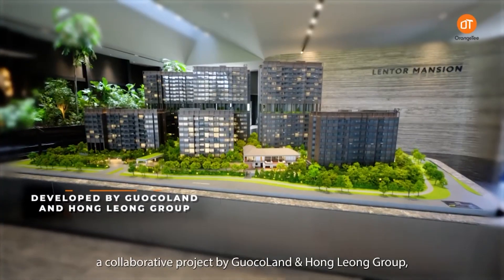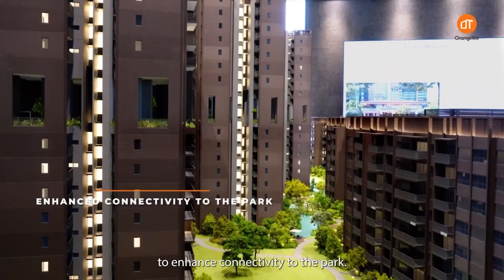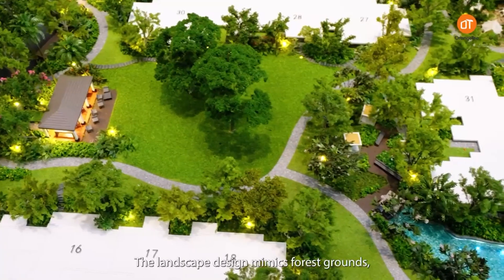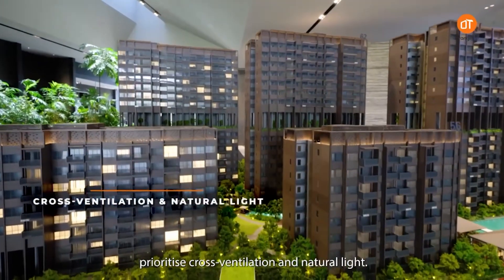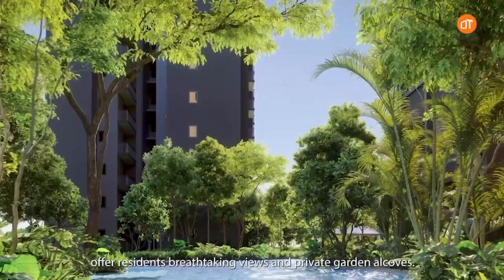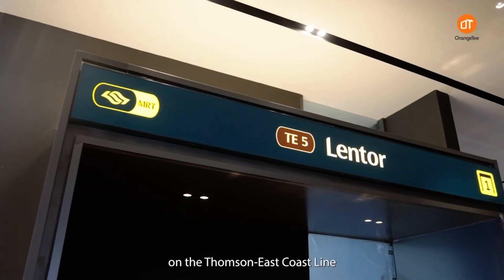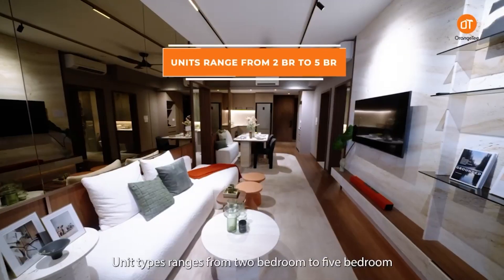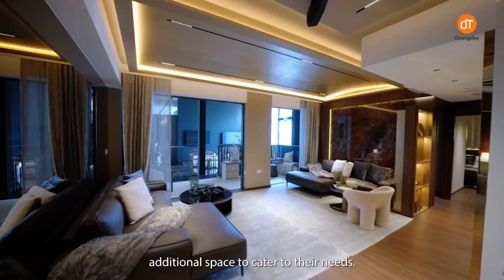Lentor Mansion Preview Now! | OrangeTee & Tie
Situated on the largest plot of almost 22,000 sqm and lowest density site in the Lentor estate, Lentor Mansion epitomizes luxury, convenience and soul, and integrated with nature. The double-storey black-and-white bungalow-inspired clubhouse stands as the heart and soul of Lentor Mansion. It is as a grand drop-off point, and the focal point of the idyllic mansion lifestyle as a hub of for socialising and relaxation for the whole family.